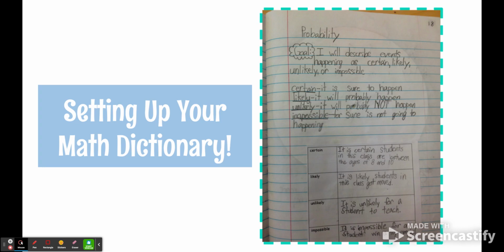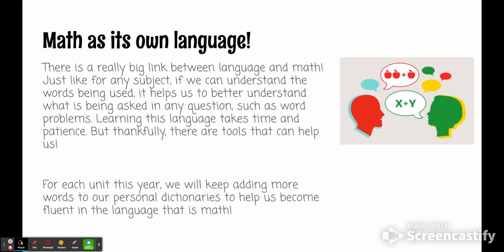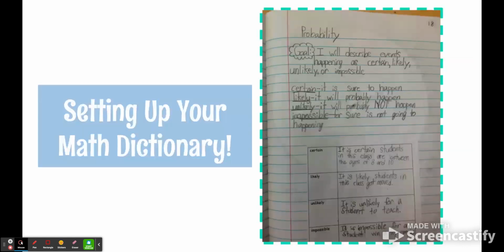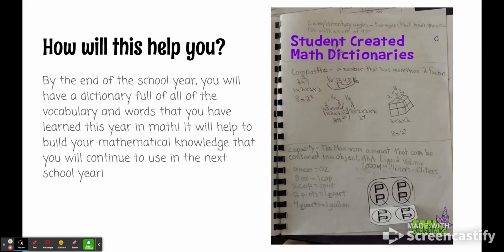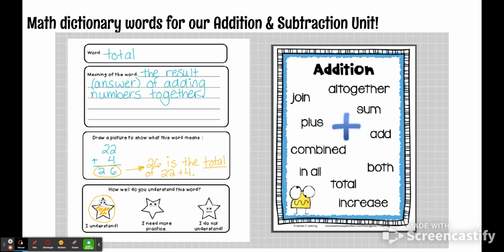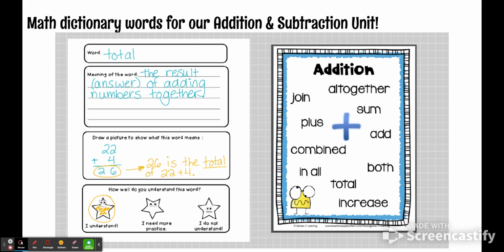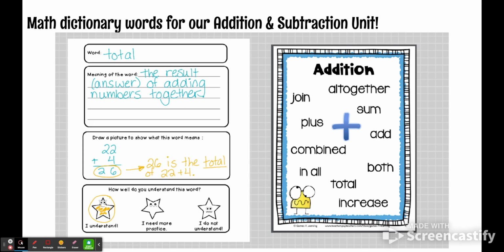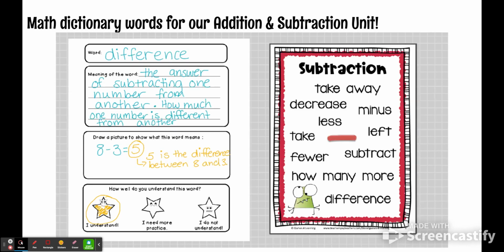Setting Up Your Math Dictionary!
Math is its own unique language! And just like when we learn other language, there are important words we will need to be able to speak that language fluently. Check out this video to find out what a math dictionary is and how we will set it up!